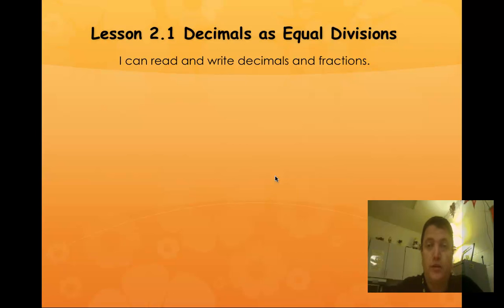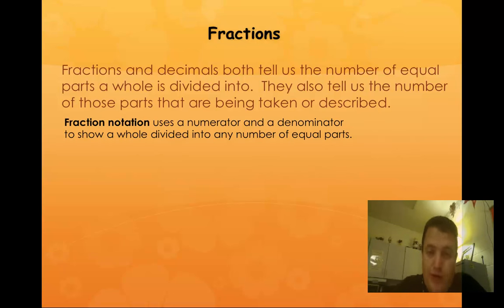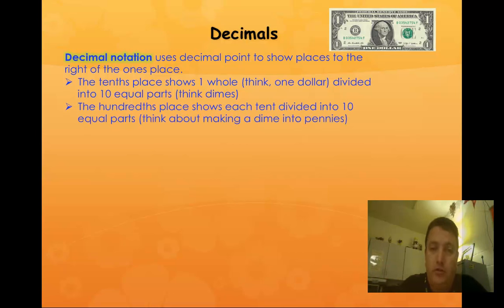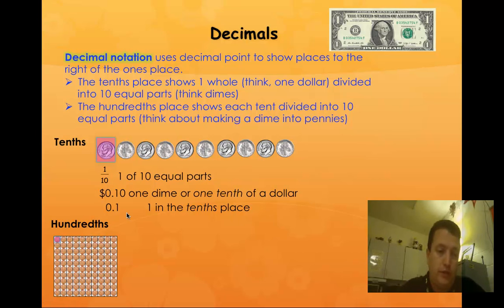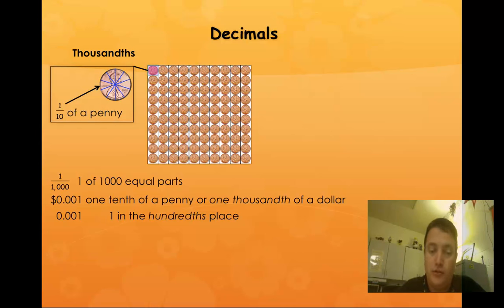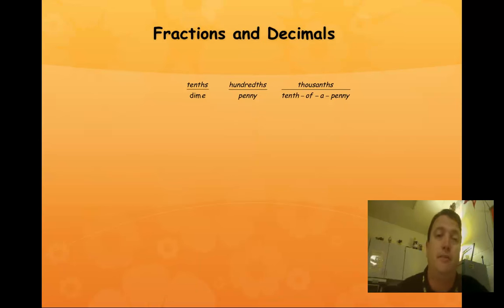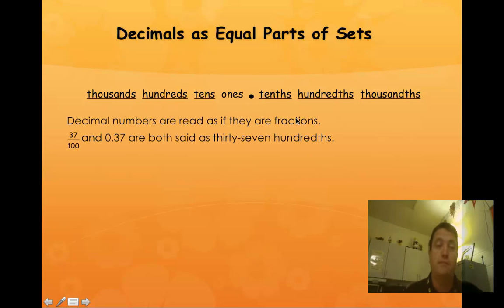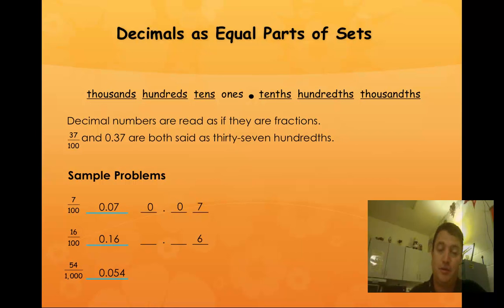Lesson 2.1 Decimals as Equal Divisions